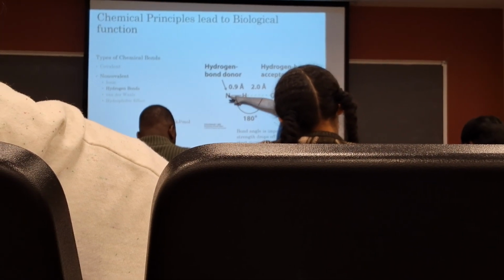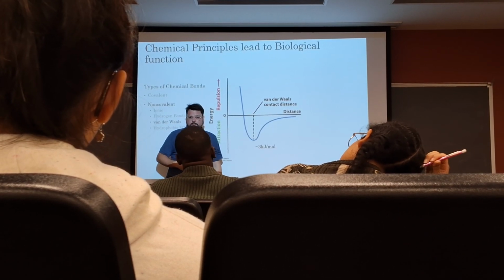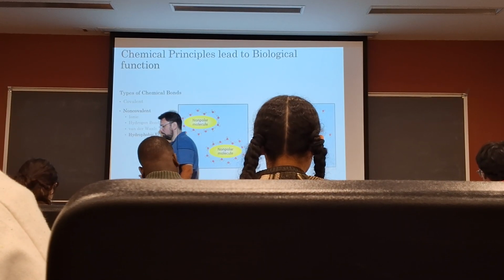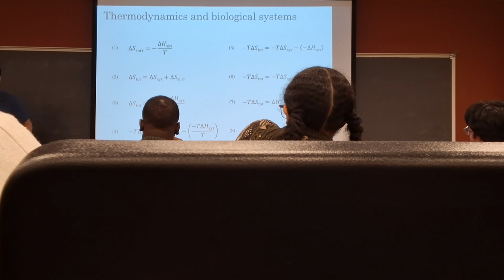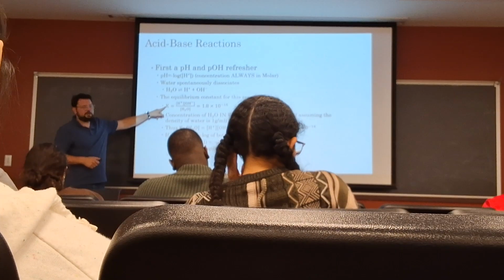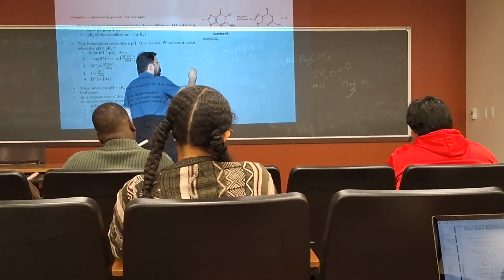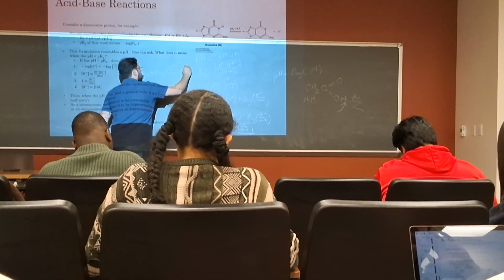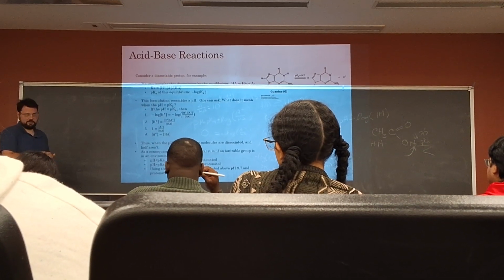Intro to Biochem & MolecBio Ch.1 pt. 2